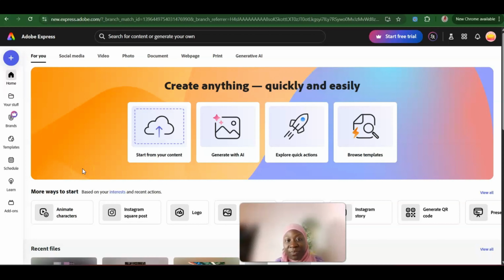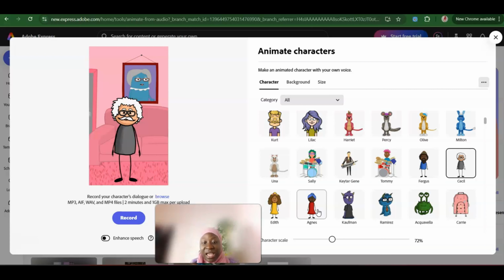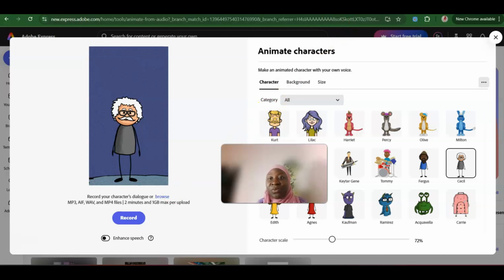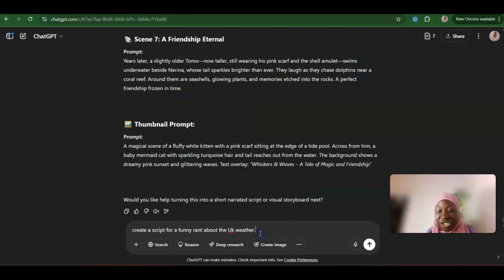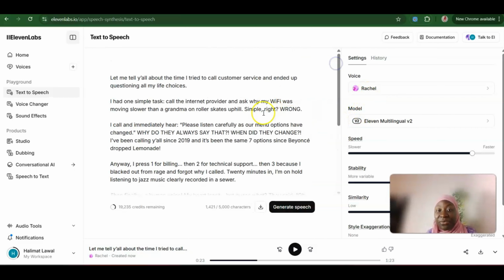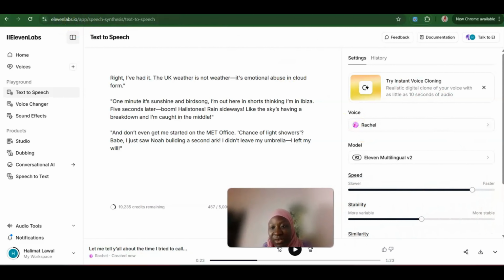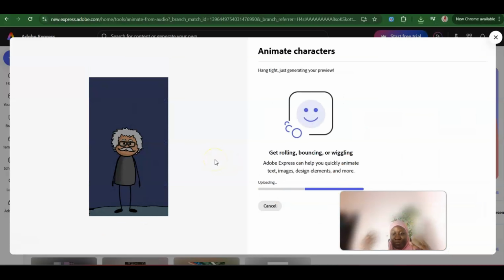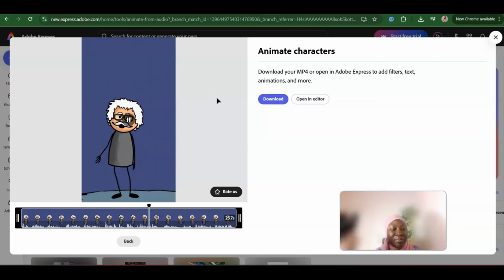FREE Viral AI Stickman Animation Videos Made Easy!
Create stunning stickman videos that go viral on social media and YouTube without any design or animation skills! In this video, we'll show you how to make eye-catching stickman videos for free using a simple and intuitive online tool. Whether you're a marketer, entrepreneur, or content creator, you'll learn how to create engaging stickman animations that captivate your audience and increase your online presence. Get ready to take your video marketing to the next level with these easy-to-make and highly effective stickman videos!